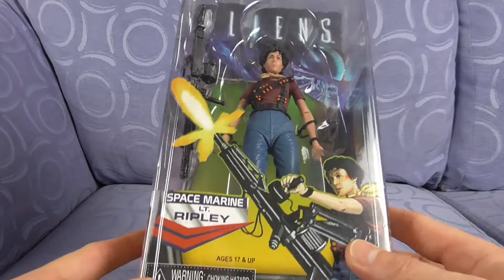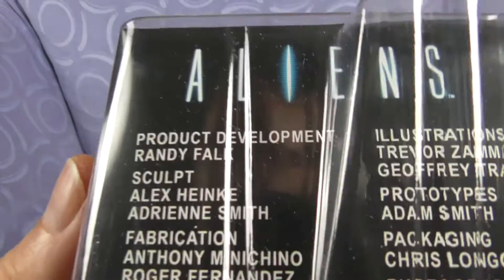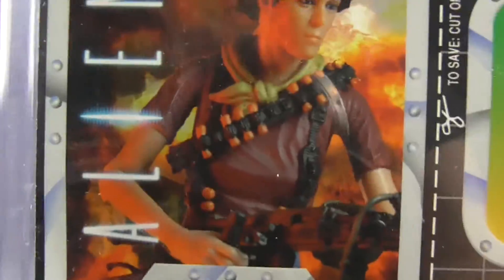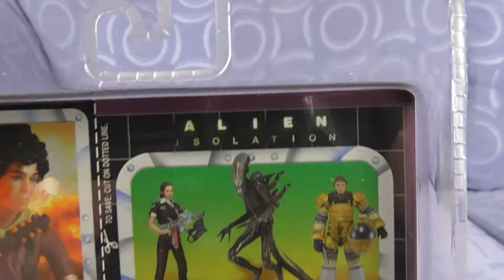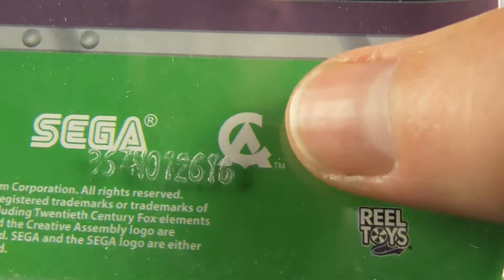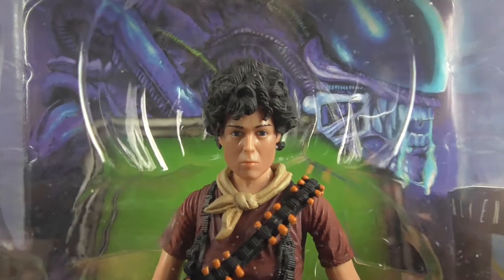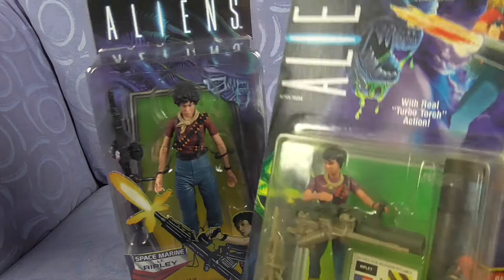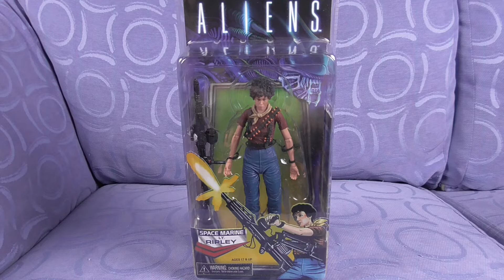NECA ALIENS Space Marine LT. Ripley Figure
Another in the space marine series from Neca, Today we have LT. Ripley